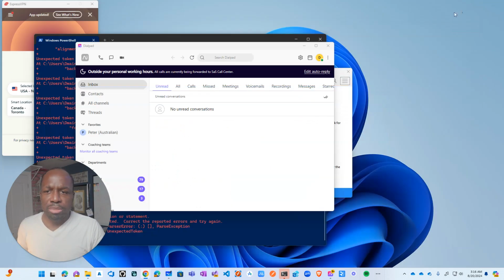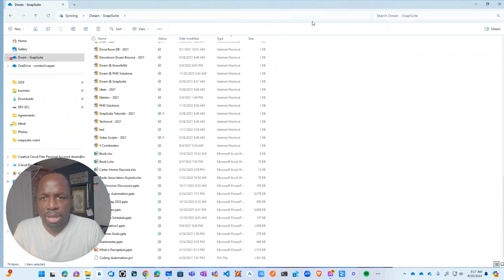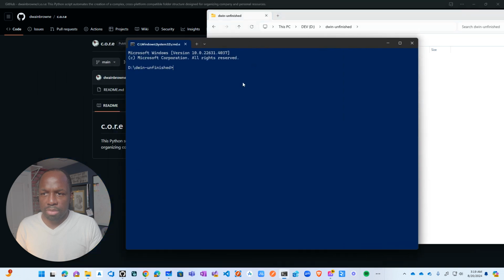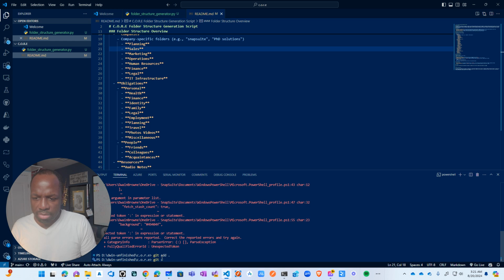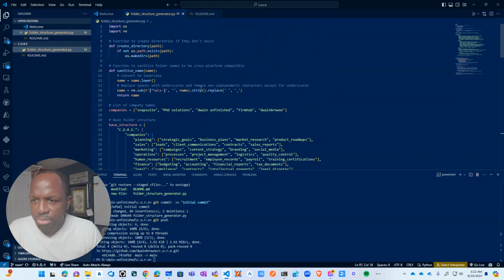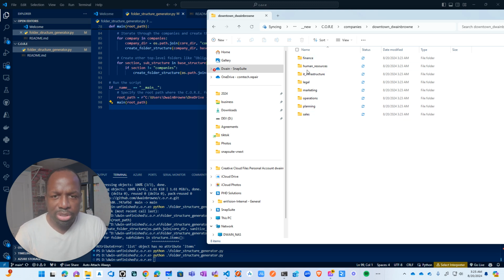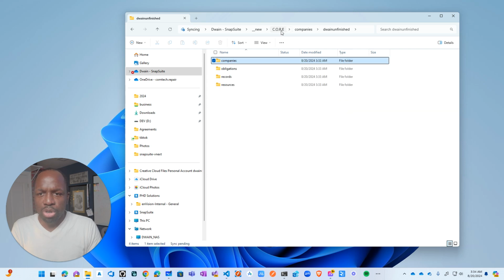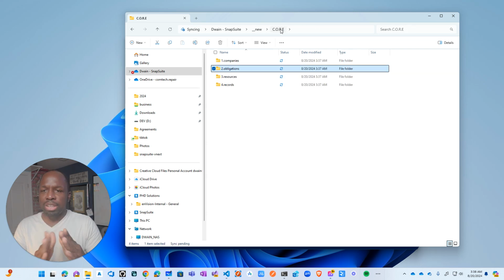Improving Your Folder Structure Organization - Part 2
In this video, I discuss a systematic approach to organizing folder structures, emphasizing the importance of categorizing Companies, Obligations, Resources, and Records. I provide a step-by-step guide on how to implement this structure, including creating specific folders for different types of obligations and resources. Additionally, I demonstrate how to set up this structure using a Python script available on GitHub. Viewers are encouraged to follow along and provide feedback on the effectiveness of this organizational method.

00:00 Introduction
02:01 Starting Fresh with New Folder
03:58 Setting Up on GitHub
06:14 Script Implementation